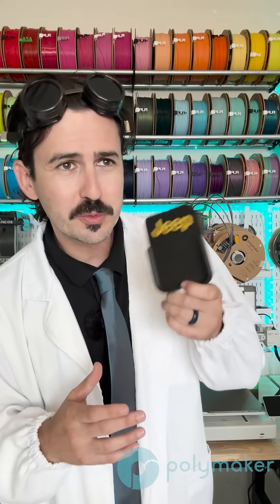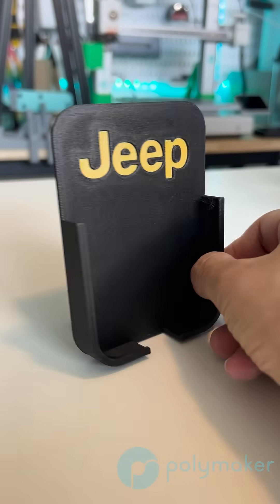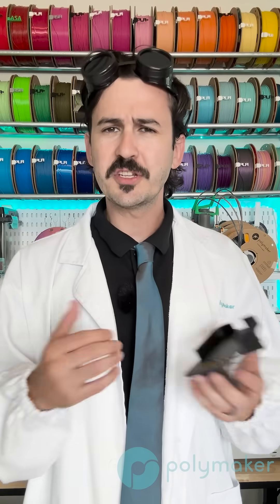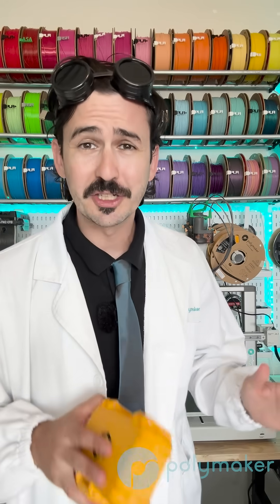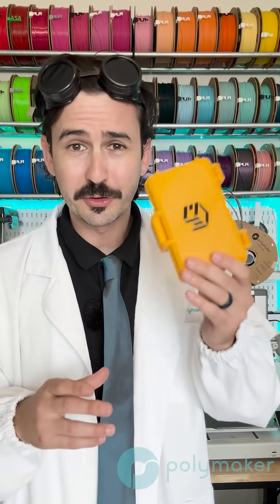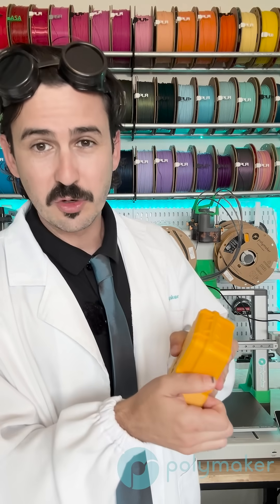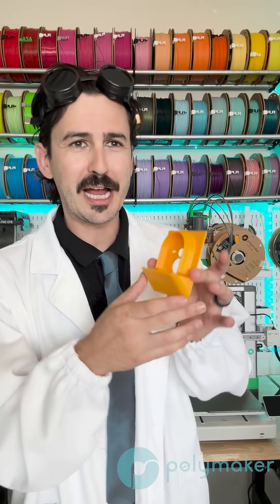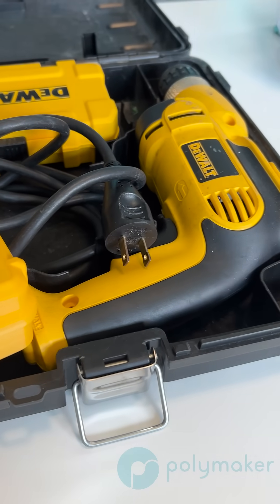NEW Material - HT-PLA-GF!